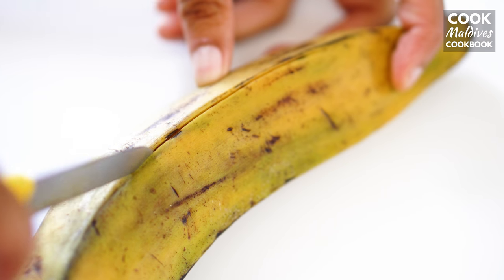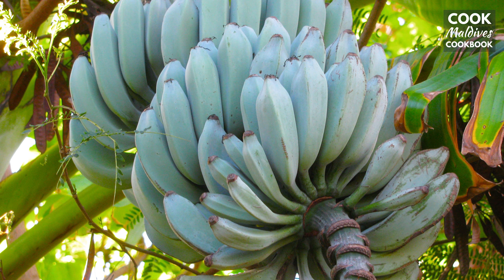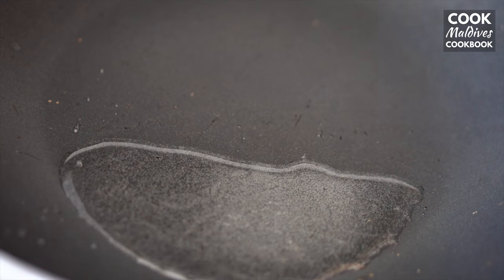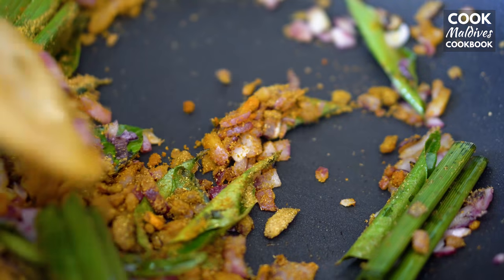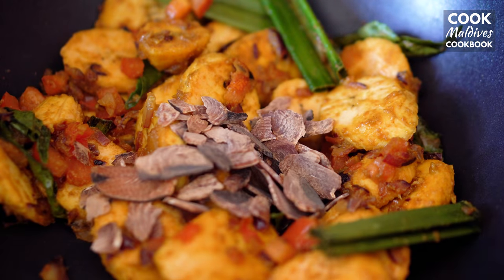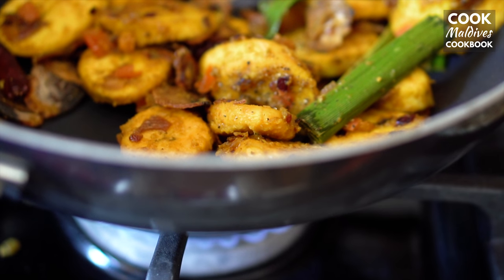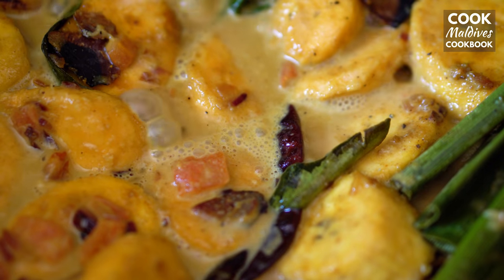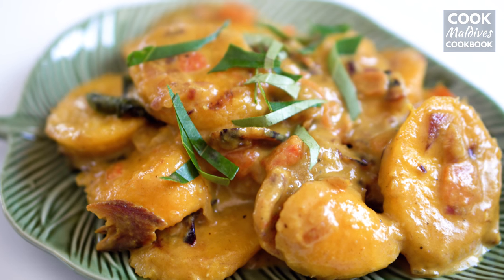Maldivian Plantain Curry Recipe - Food from the Maldives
Learn how to cook traditional Maldivian food with Cook Maldives the cookbook

What do people eat in the Maldives? Here's one Maldivian main dish that's representative of the tropical local ingredients that are available throughout the Maldives. This plantain curry is cooked with aromatic ingredients such as curry leaves, and umami-rich ingredients such as dried fish flakes. Turn this into a vegetarian or vegan Maldivian meal by leaving out the dried tuna flakes.

Make this curry for both lunch and dinners. It can be eaten with rice or Roshi, the Maldivian flatbread similar to Roti or chapati.